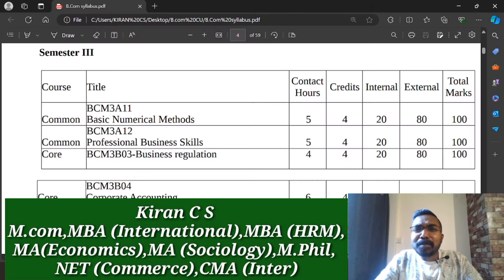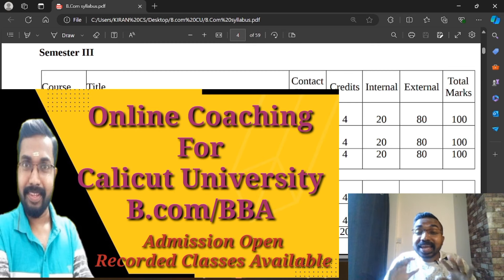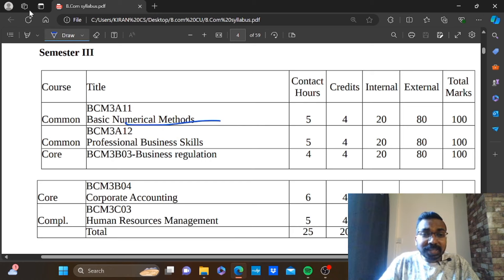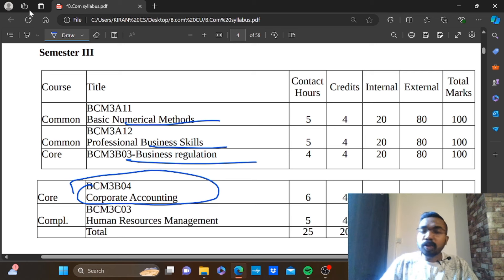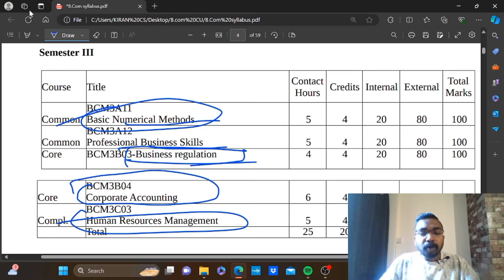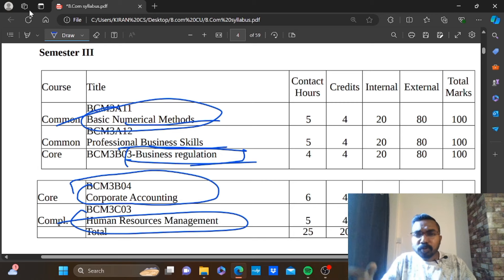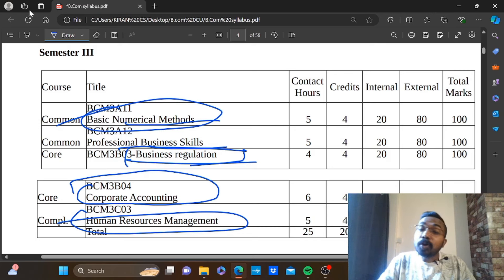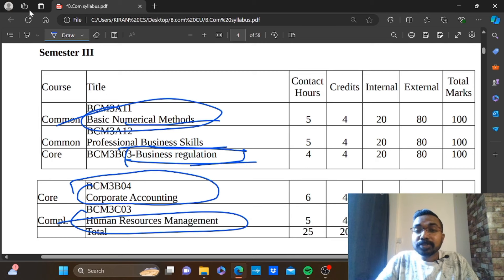എന്തുകൊണ്ട് Calicut University Bcom/BBA 3rd Sem ൽ Students ന് Marks കുറയുന്നു ?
Ph:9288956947(Whatsapp Only). Exam Oriented Online Coaching For Calicut University, Sreenarayanaguru Open University, Bharathiar University,&IGNOU.

KCS CARE
Institute of Commerce and Management Studies

Branches
Kanimangalam, Thrissur
Margate, United Kingdom

Online Batches
M.com
MBA
B.com
BBA
Kerala PSC Exams